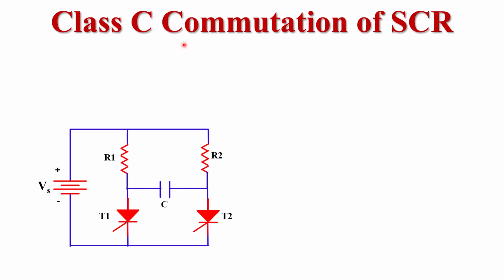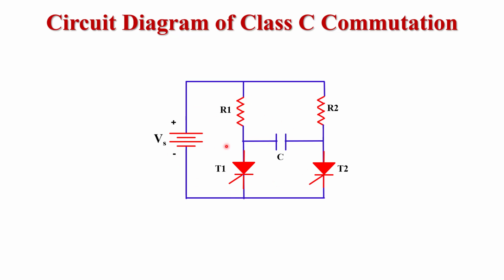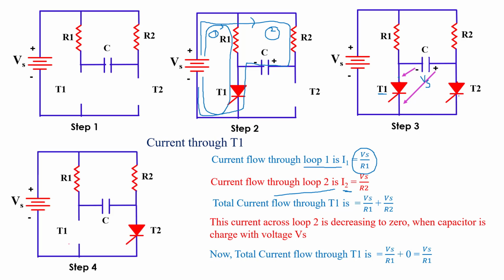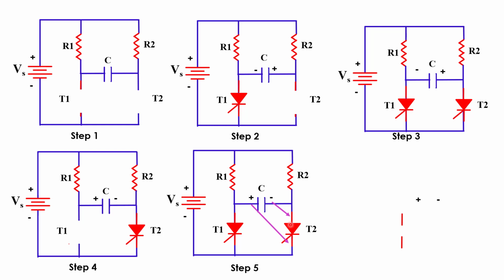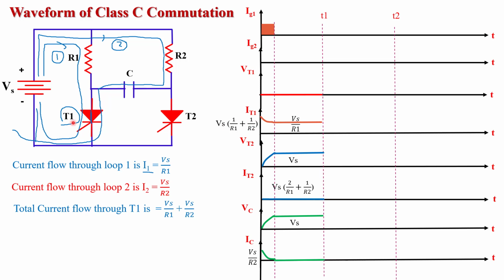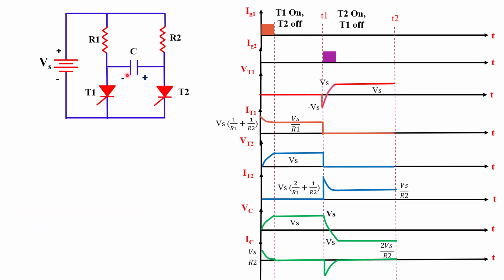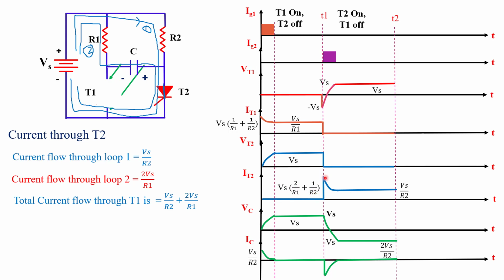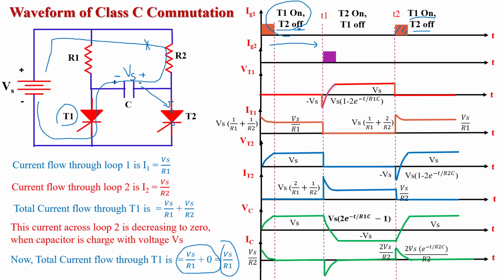#46 Class C Commutation || It's Circuit, Working and Waveform || Complementary Commutation.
Class C Commutation
In this video, In this video I explained Class C Commutation of SCR . This is also known as Complementary  Commutation. So this video is very important For B.E / Diploma / Class 12 Students.

Please find notes and MCQ series in my website. Please visit frequently i will update mostly

Time line
00:00  start
00:15 Class C Commutation or Resonant Pulse Commutation
02:03 Circuit Diagram
03:18 Operation of class C commutation
7:40  Waveform of class C commutation

MCQ Multiple choice questions series

In this video here I explained Important Power Electronics MCQs In Hindi.  For all engineering / Diploma / M.Tech Students this lecture is very helpful.